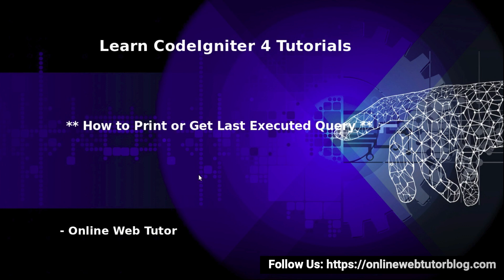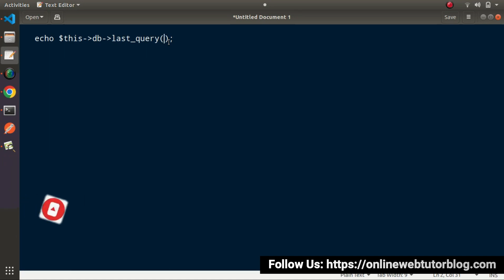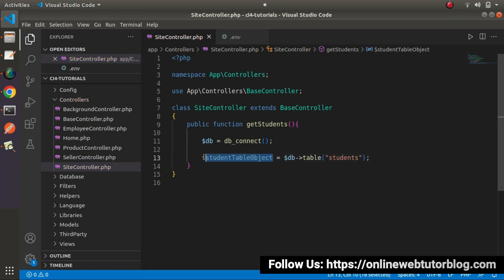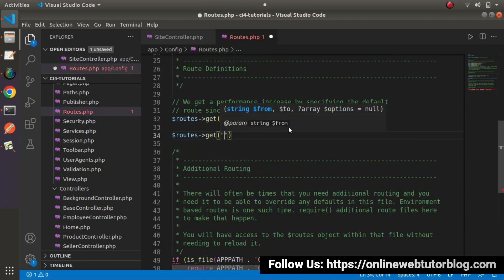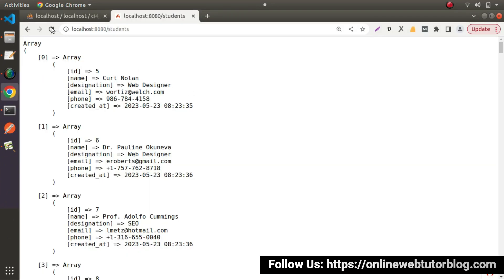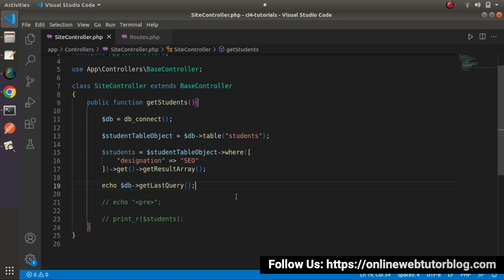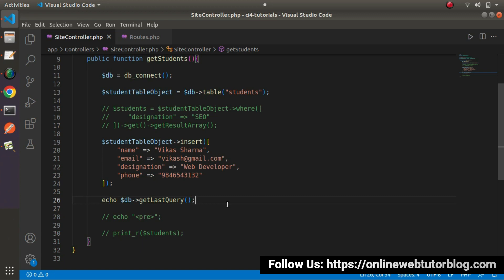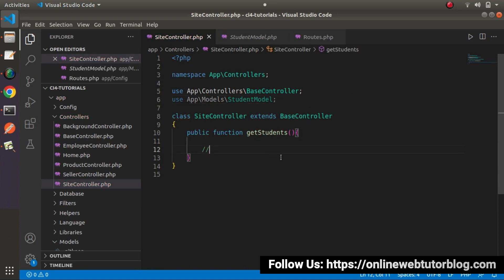CodeIgniter 4 Tutorials | How To Print - Get Last Executed Query | How To Log Last Executed Query